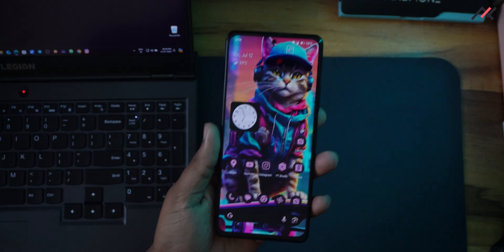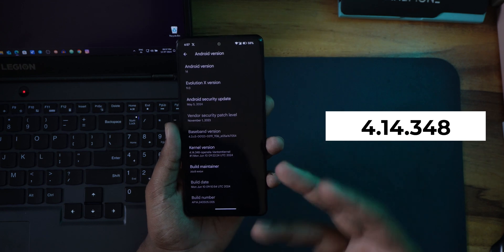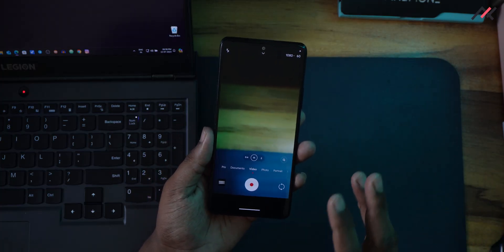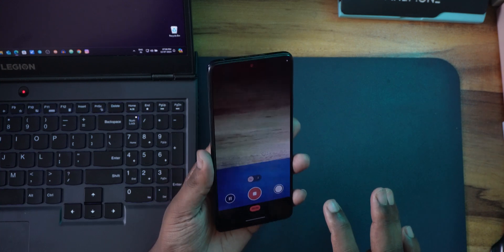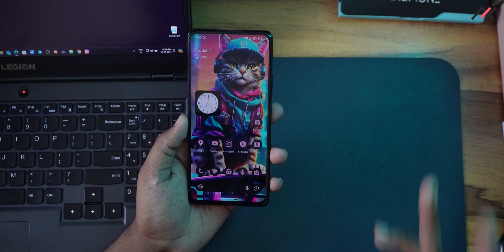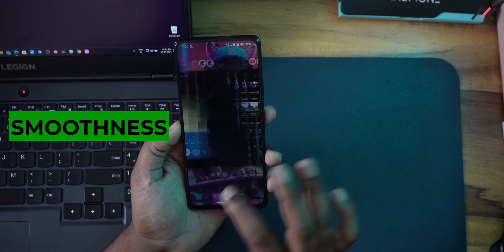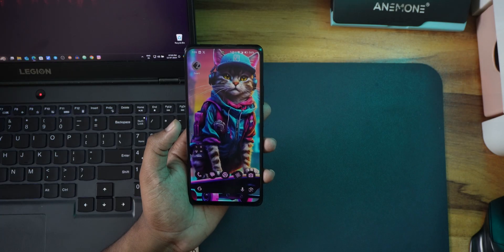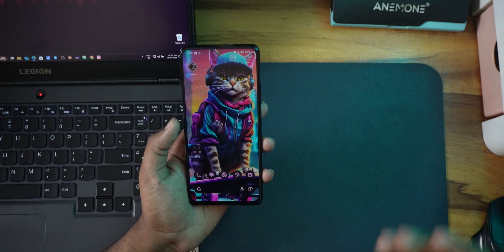Redmi Note 10 Pro /Max : Before you Install Evolution X 9.0 as a Daily Driver !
Redmi Note 10 Pro /Max : I used Evolution X 9.0 as a Daily Driver | Redmi Note 10 Pro with Latest Official Evolution X 9.0 | Review | Pros | Cons | Evolution X Review on Redmi Note 10 Pro | Latest Evolution X | Innovation | Android 14 | Camera 2 Api | Google Camera | Widevine L1 | SafetyNet pass | Audio | Video | Bugs | Cool New Features | Custom ROM | Official | OTA Update

Last month, I have installed EvolutionX on Redmi Note 10 Pro and in this video I will taking an In-depth look and sharing my experience with the Official EvolutionX 9.0

WARNING:
Some of the process involves formatting your data which will erase all your data. So please have a backup of all you data, files and stuffs as these steps are sometimes experimental or unstable.

Code Name: Sweet and SweetIn

FORUM & COMMUNITY

TIMESTAMPS:

00:00 Intro
00:21 Build details
00:47 Is it Stable?
01:21 One problem!
02:48 Daily Usage and Multitasking
03:11 Battery
04:33 Geekbench
04:54 BGMI
05:08 Verdict
06:07 Important Message